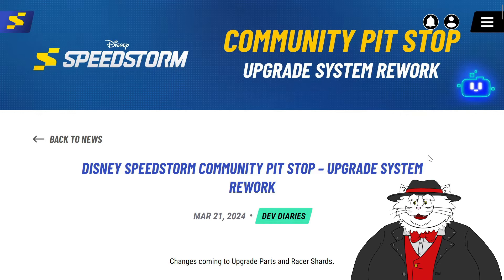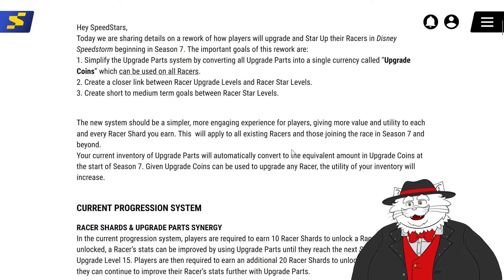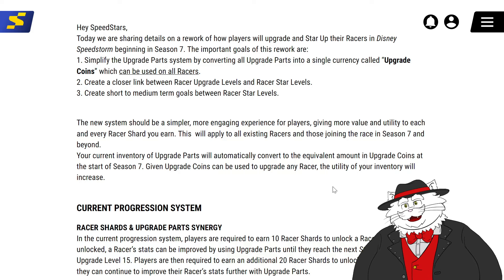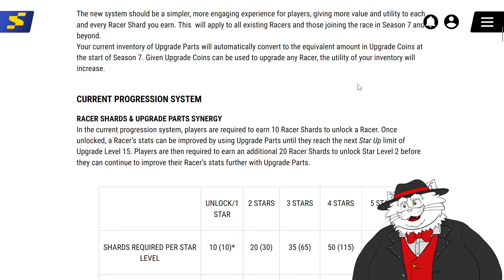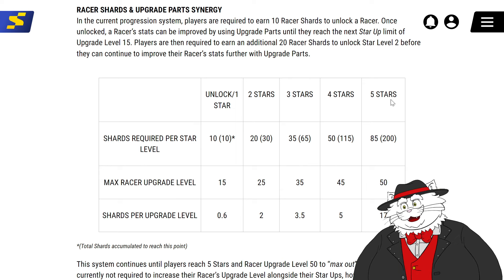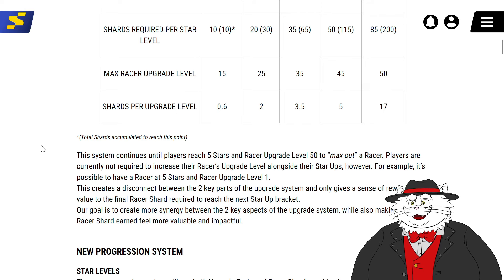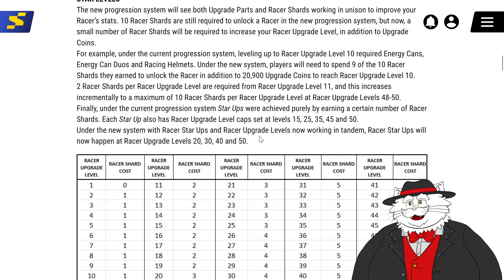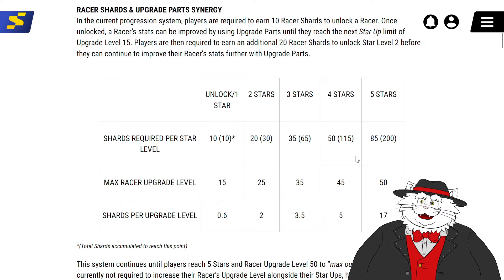WHATS HAPPENING TO OUR LEVELS? | Community Pit Stop Reaction | Disney Speedstorm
Apparently we wont be losing our star levels?

But then also apparently we will be losing them, but will be able to rank them back up?

So conflicting, so weird...